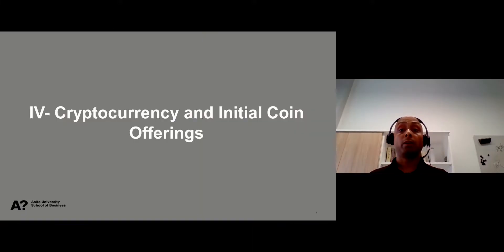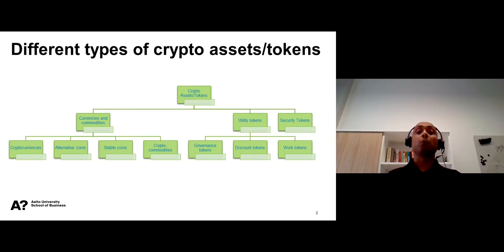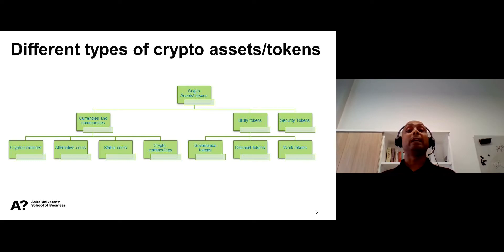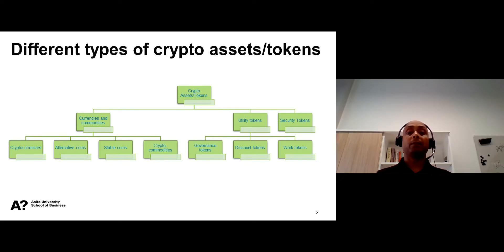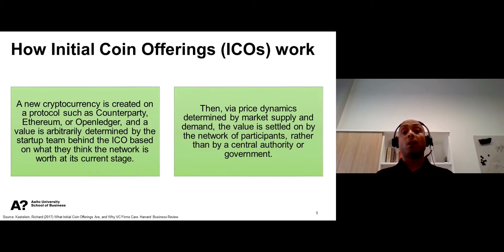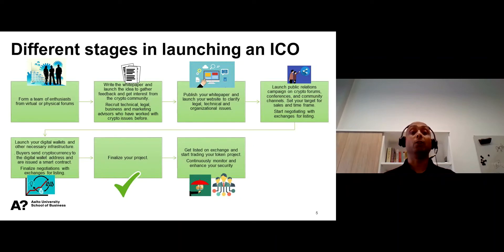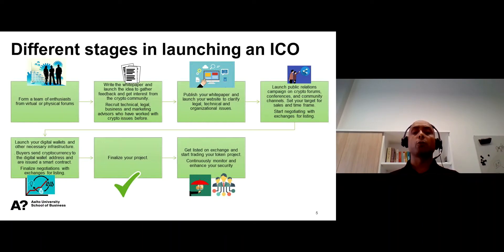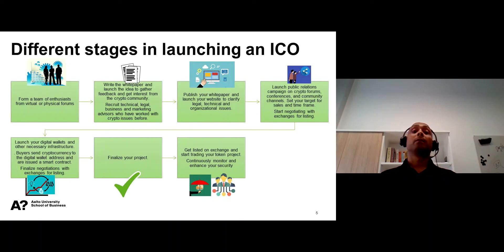Cryptocurrency and Initial Coin Offerings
FITech 101: Blockchain Business Applications, module 4.